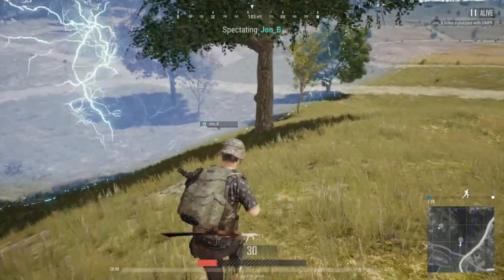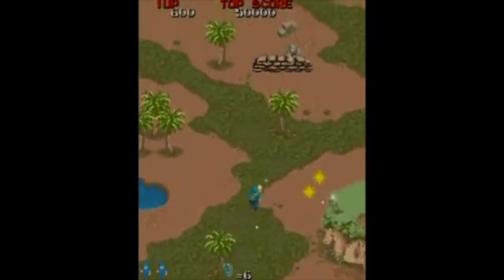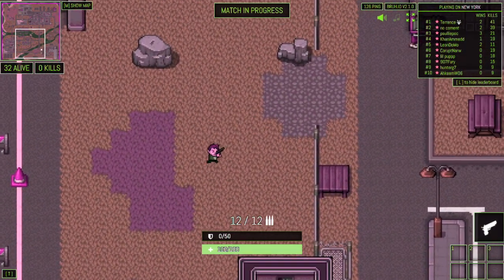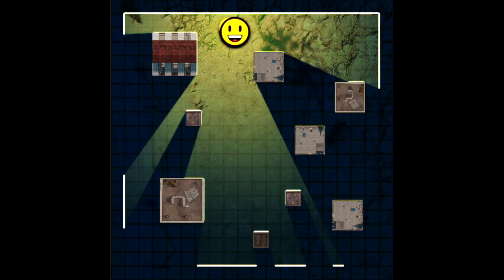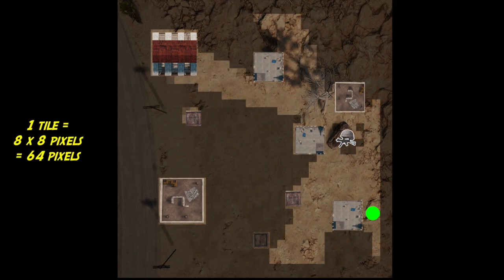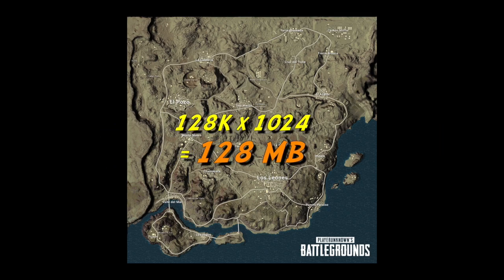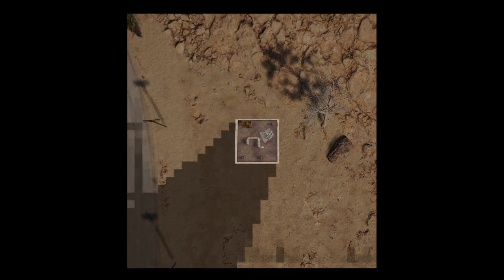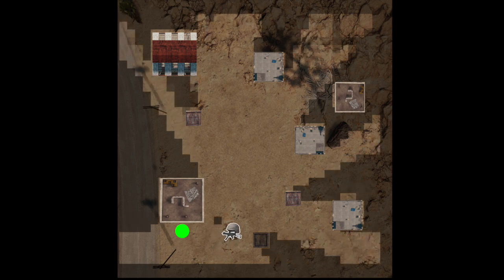Running PUBG on a 16-BIT Console? (Part 1)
In this episode of Coding Secrets, I look at whether 16-Bit consoles would ever have been able to run a game that plays like PUBG.